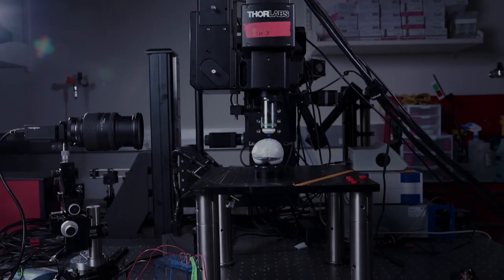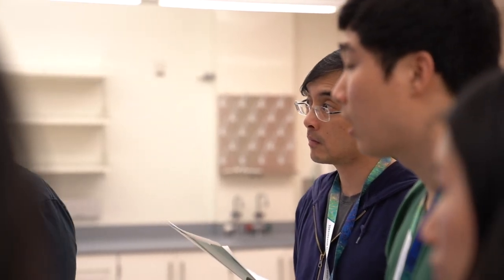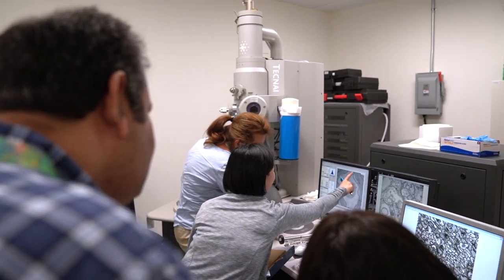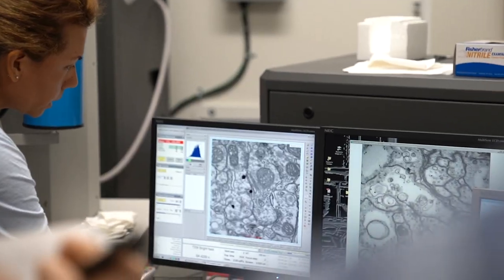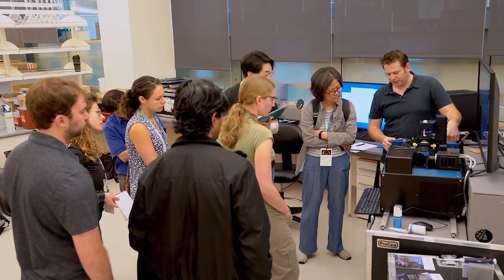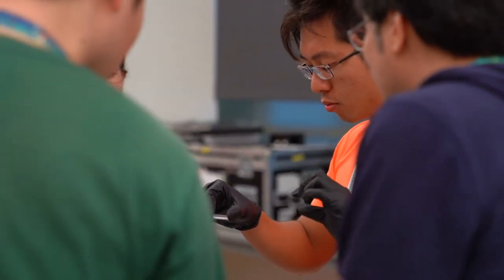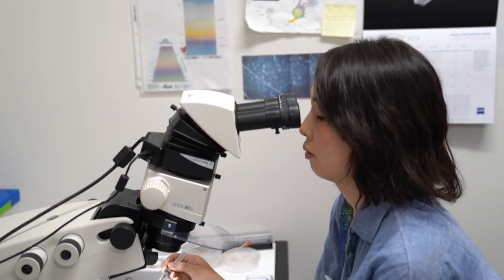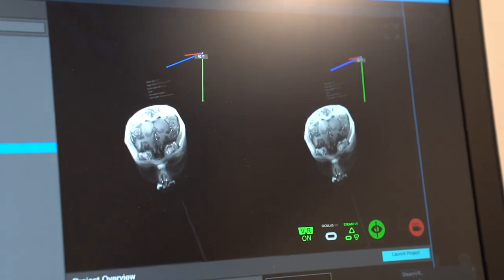Max Planck Florida's Neuroimaging Course – What Participants Thought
Past participants in the Advanced Neuroimaging Course at the Max Planck Florida Institute for Neuroscience share why they applied for the course and discuss what skills they took away from the experience.